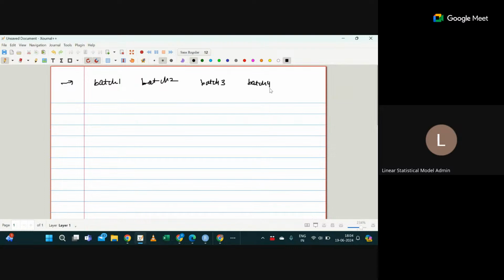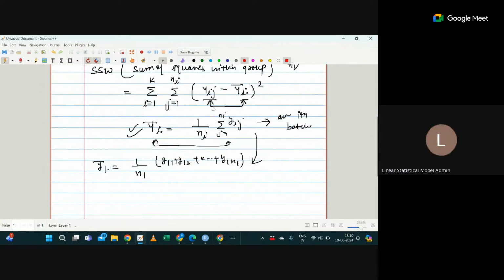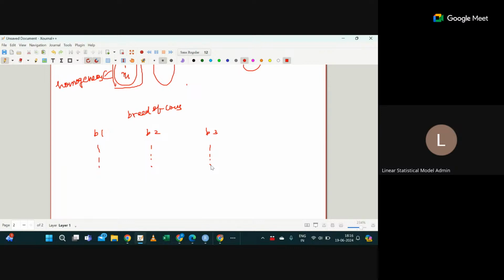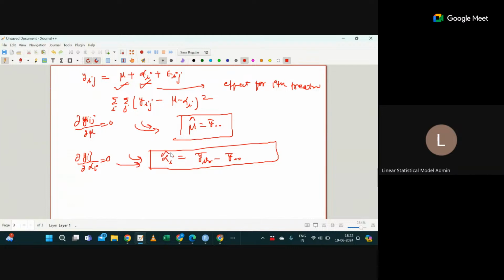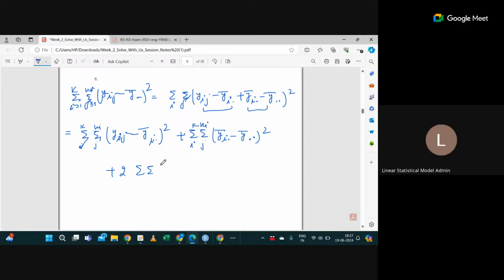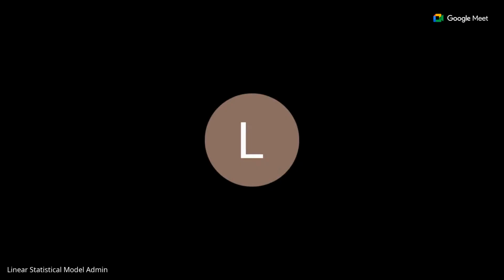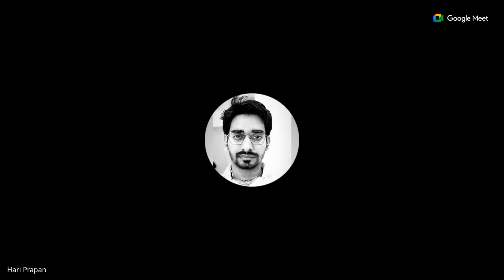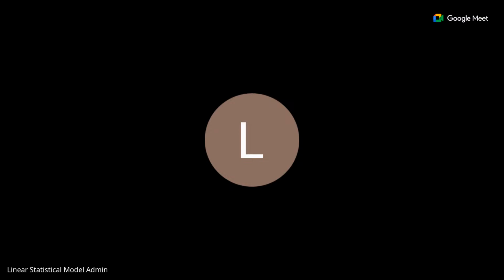Week-3 Open Session